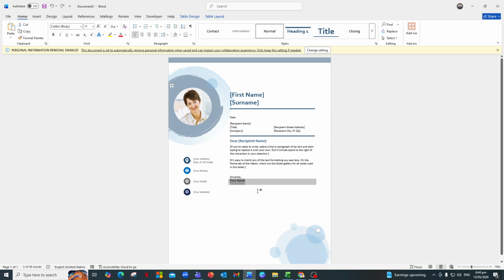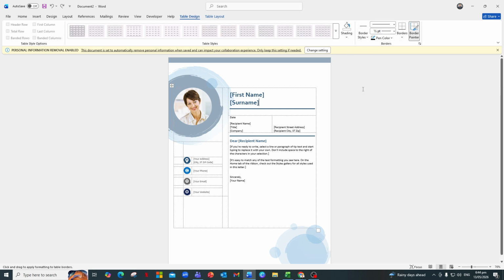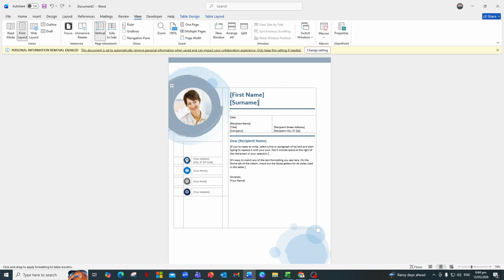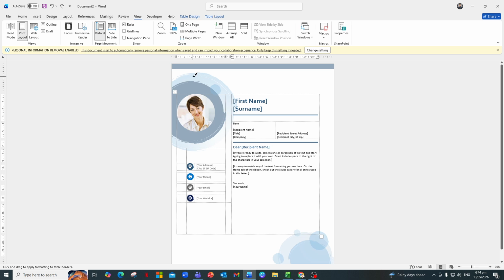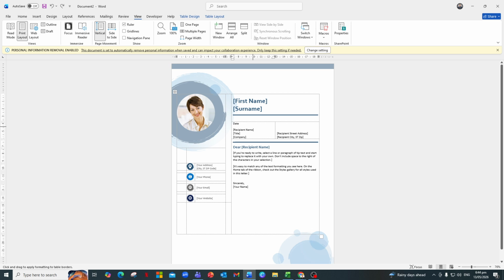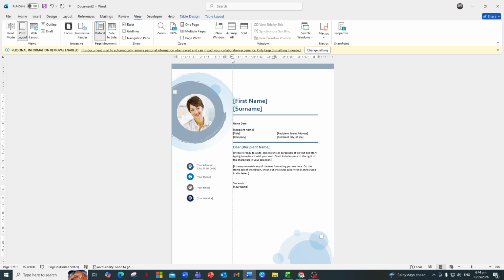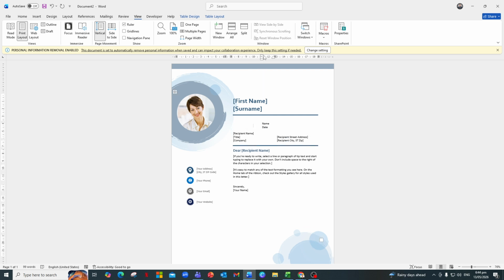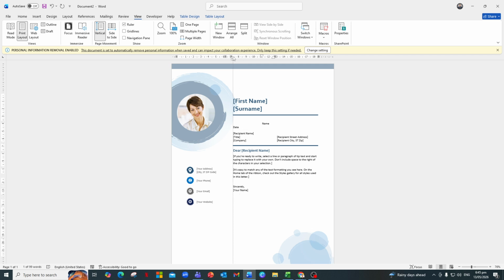How to Align Text Left and Right on the Same Line in Google Docs (Latest Update)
How to Align Text Left and Right on the Same Line in Google Docs

Learn how to align text left and right on the same line in Google Docs with this simple step-by-step tutorial. I’ll show you how to use tabs, tab stops, and table methods to create professional-looking documents like resumes, invoices, and reports.

✅ Align text left and right on one line
✅ Use tab stops in Google Docs
✅ Create professional document layouts
✅ Format resumes and reports easily
✅ Beginner-friendly tutorial

This guide is perfect for students, office workers, and anyone who wants cleaner and more professional formatting in Google Docs.